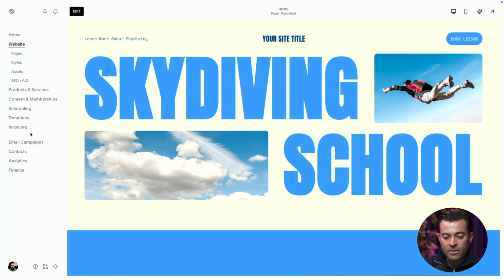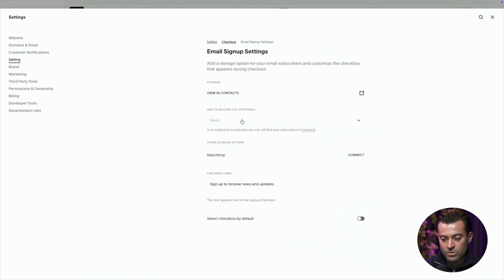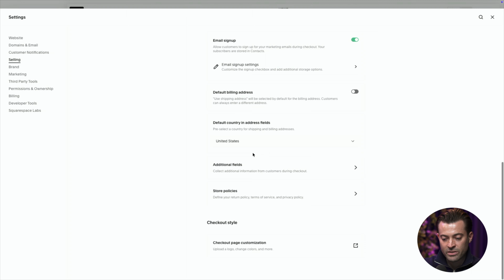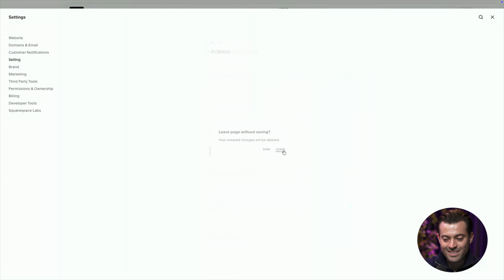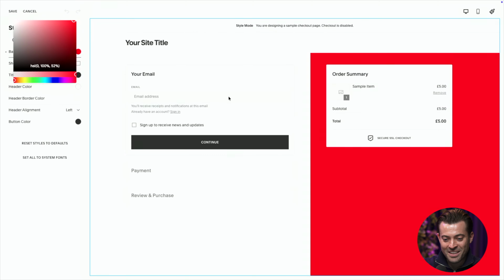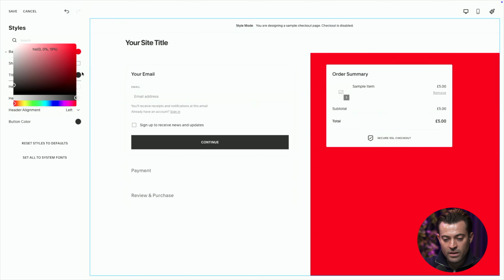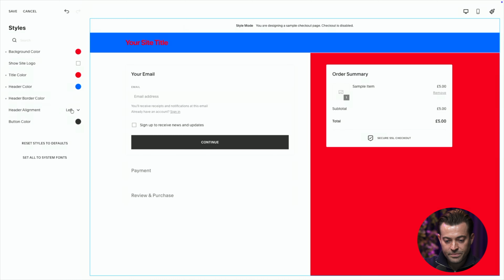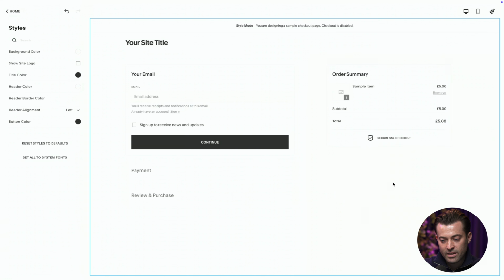Customize the Squarespace Checkout Screen (Easy Tutorial)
Discover how to personalize the checkout page on your Squarespace site. This video walks you through the site settings, including email marketing sign-up options, default billing address toggles, additional fields, and store policies.

Timestamps

00:00 Introduction to Squarespace E-commerce Customization
00:25 Navigating to Checkout Settings
00:43 Customizing Checkout Page Options
01:07 Adding Additional Fields and Store Policies
01:36 Exploring Checkout Style Editor
02:02 Customizing Visual Elements
02:59 Resetting to Default Styles
03:24 Conclusion and Further Assistance